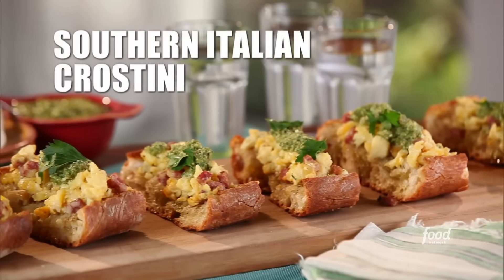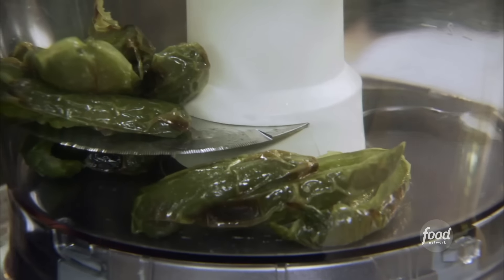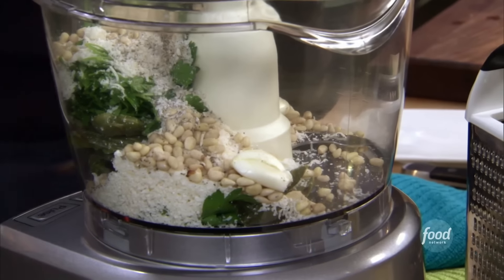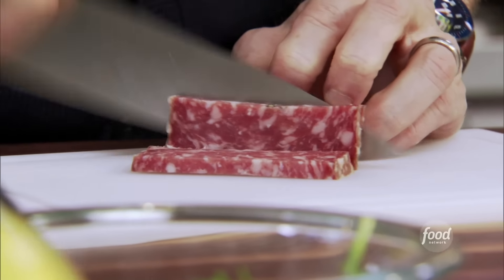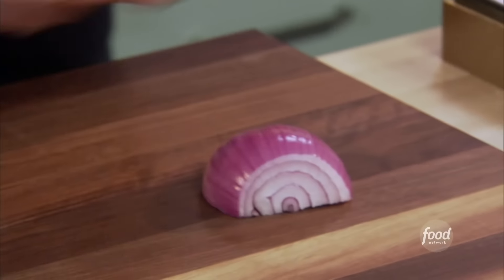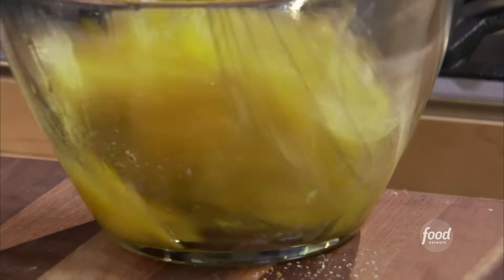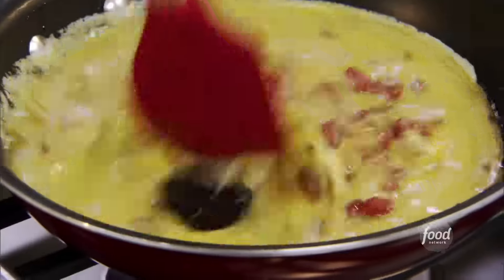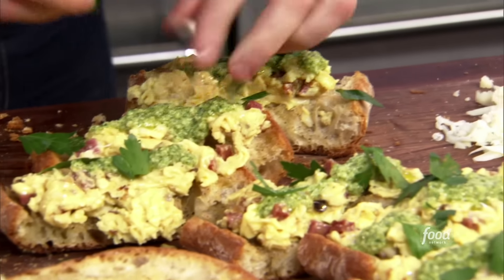Bobby Flay's Calabrian Scrambled Eggs | Brunch @ Bobby's | Food Network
Bobby tops a crostini with spicy scrambled eggs and roasted jalapeño pesto!

Calabrian Scrambled Eggs with Jalapeno Pesto Bruschetta
RECIPE COURTESY OF BOBBY FLAY
Level: Easy
Total: 50 min
Active: 20 min
Yield: 6 to 8 Servings

Ingredients

Toasted Ciabatta:

1 small ciabatta or 1/2 large ciabatta, halved lengthwise
2 tablespoons olive oil

Roasted Jalapeno Pesto:

8 jalapenos
Canola oil
1 1/4 cups tightly packed fresh flat-leaf parsley leaves
1/4 cup grated Parmesan
3 tablespoons pine nuts
1 clove garlic, chopped
1/2 cup extra-virgin olive oil

Scrambled Eggs with Provolone:

2 tablespoons olive oil
One 6-ounce piece sopressata, cut into small dice
1 small red onion, finely diced
9 large eggs
6 ounces provolone, cut into small dice, room temperature
Parsley leaves, for garnish

Directions

For the toasted ciabatta: Drizzle the cut sides of the ciabatta with the olive oil and season with salt and pepper. Put on a baking sheet cut-side up and bake until lightly golden brown, about 15 minutes. For the pesto: Preheat the oven to 400 degrees F. Toss the jalapenos in a few tablespoons of canola oil and sprinkle with salt. Roast in an even layer on a baking sheet until soft and the skin is blistered. Transfer to a bowl and cover with plastic wrap. Let sit for 15 minutes, and then remove the stems and seeds. Combine the roasted jalapenos, parsley, Parmesan, pine nuts, garlic and some salt and pepper in a food processor and process until coarsely chopped. With the motor running, slowly add the olive oil through the feed tube until smooth. If the mixture is too thick, add a few more teaspoons of oil and pulse. Transfer to a bowl. For the scrambled eggs: Heat the olive oil in a large nonstick saute pan over medium heat. Cook the sopressata and the onions until the sopressata is crisp and the onions have softened, about 5 minutes. Whisk the eggs in a bowl until light and fluffy and sprinkle with salt and pepper. Pour the mixture into the pan with the onions and sopressata and cook, stirring constantly until soft curds form. Right before you pull the pan off the heat, when the eggs are almost done but not quite, add the provolone and stir for a few seconds to melt. To serve, mound the eggs on the top of the toasted ciabatta halves. Top with parsley leave, and cut on a slight angle into 8 large slices. Serve immediately.